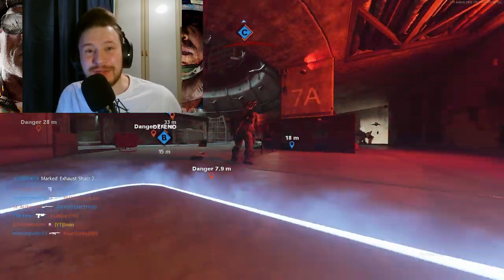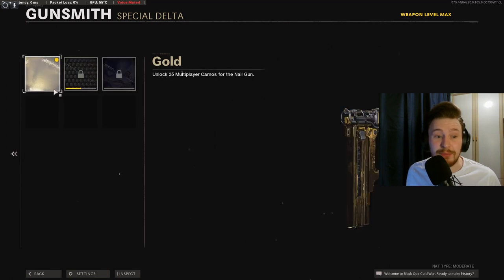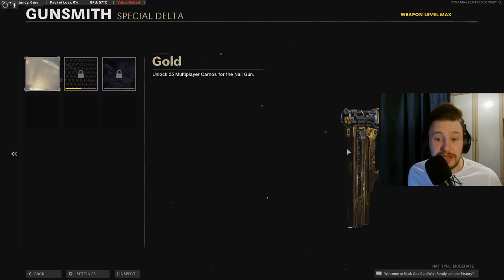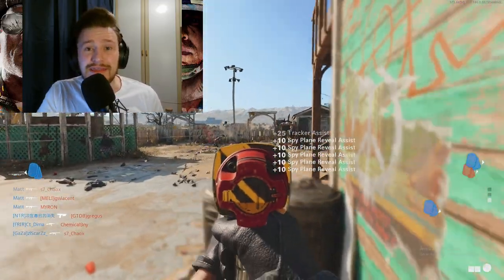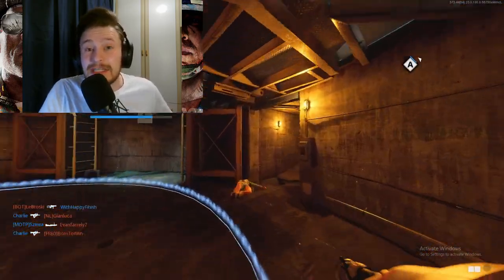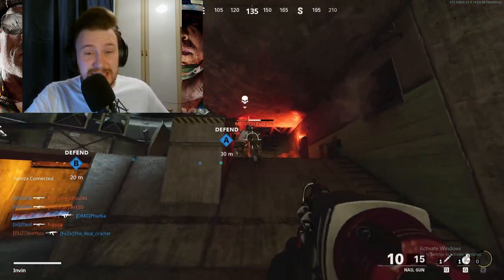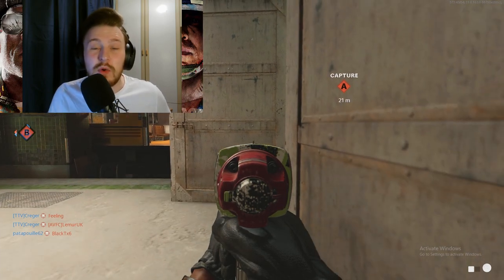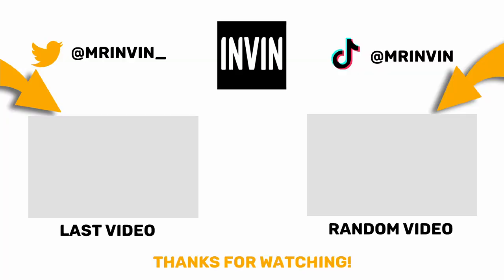How To Get Nail Gun GOLD FAST + EASY in Cold War | Nail Gun Camo Guide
The Fastest and Easiest Way How To Get the Nail Gun Gold in Cold War, Nail Gun Camo Guide. Quickly Get The Nail Gun gold in Cold War. Easy Nail Gun Gold Guide.

These are my best tips and tricks to help you guys get the nail gun gold in cold war. This brand new weapon is a ton of fun and looks great gold so getting these camo challenges complete is very worth it! Some are a little tricky but hopefully this video will help you to getting gold quicker without wasting your time!

0:00 - What I will Cover
1:00 - Each Camo Challenge Explained for Nail Gun
2:05 - Game Mode Tips
2:47 - Flora Camo/ Detected Kills Tips
3:30 - Maps/ Modes Tips
5:55 - Perks To Run/ Sliding kills Tips
7:03 - Final Summary
7:54 - Outro, Please Subscribe!